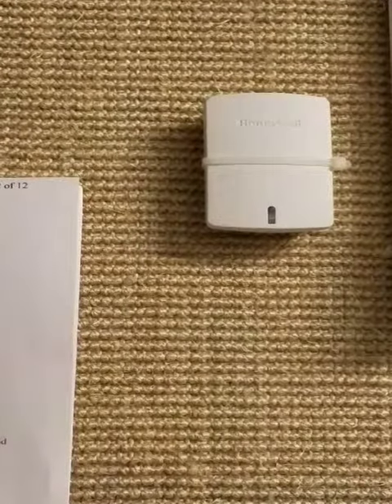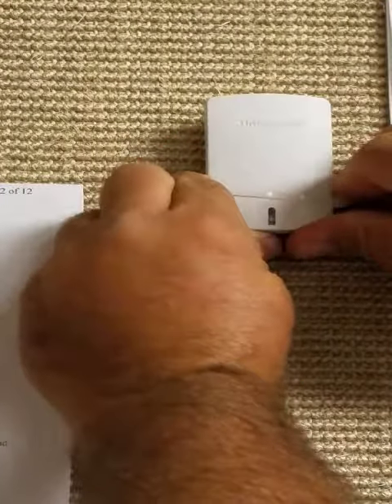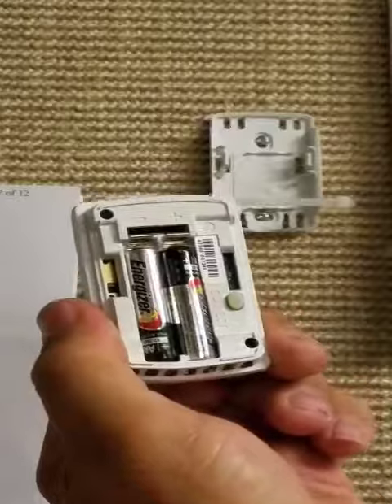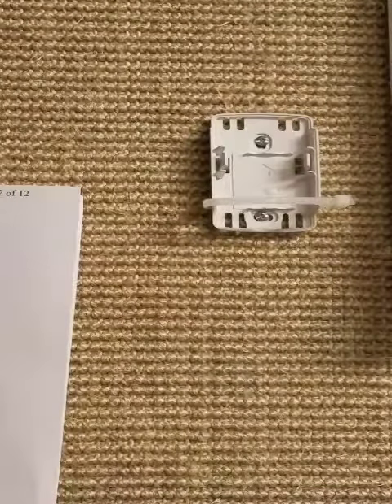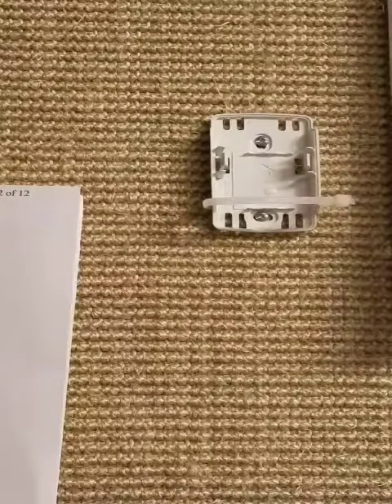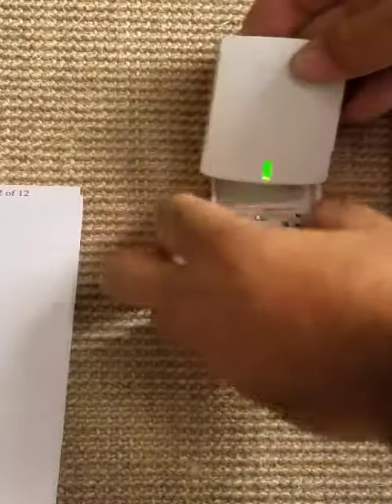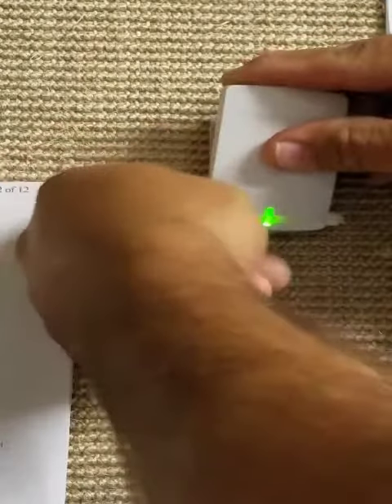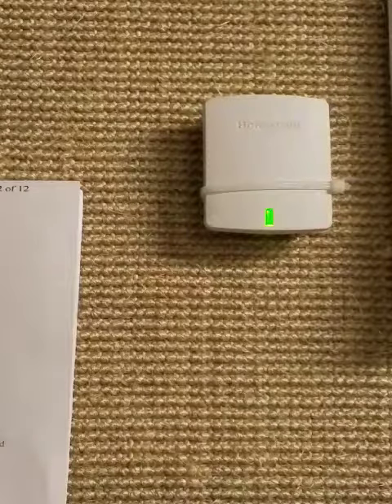Battery Replacement-Honeywell Sensor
How to replace AAA batteries in Honeywell sensor.